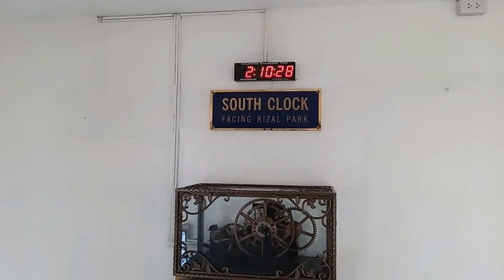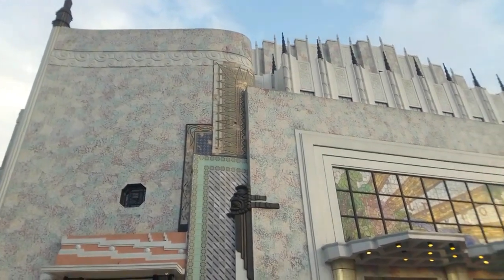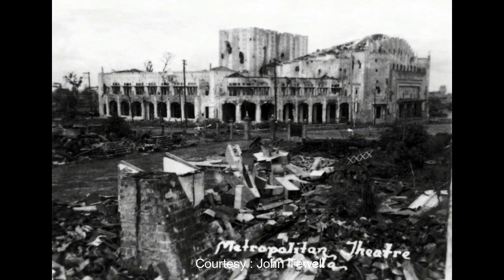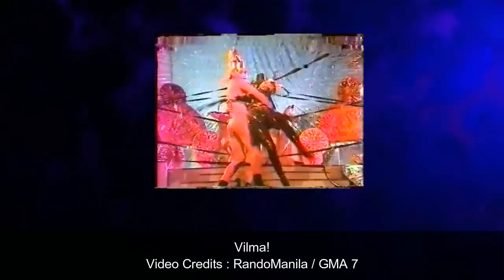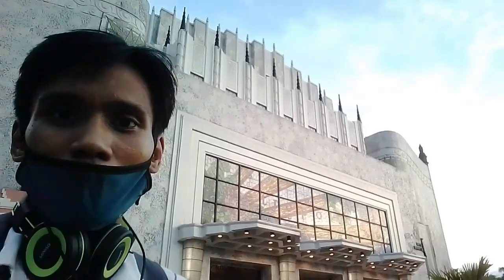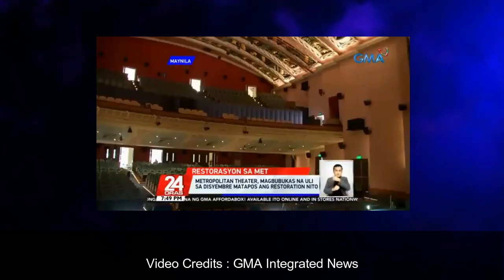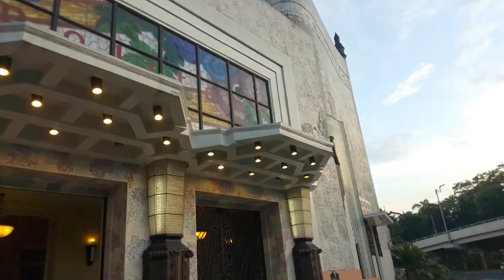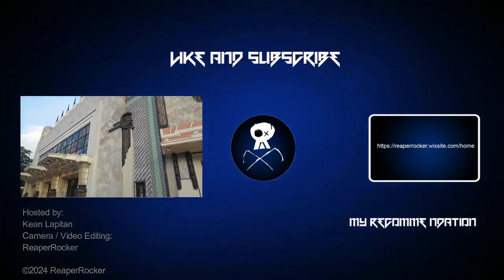METROPOLITAN THEATER | ReaperRocker S5 | Vlog 453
On Today's episode, We will have a tour in METROPOLITAN THEATER
To celebrate History Month and National Heroes Day

BGM Song Credits Sixth Mass Extinction (RR vlog Intro Music)- Anders